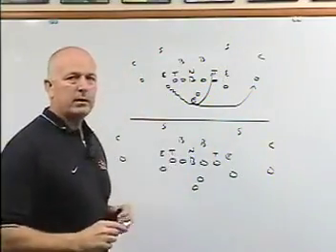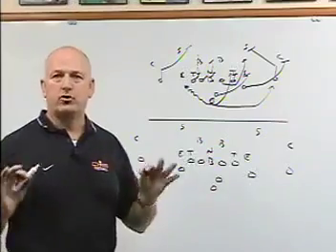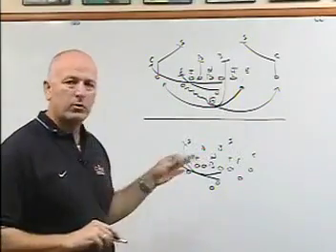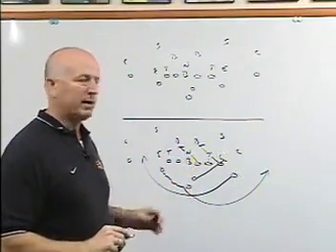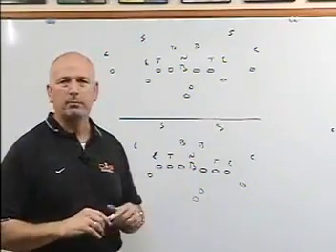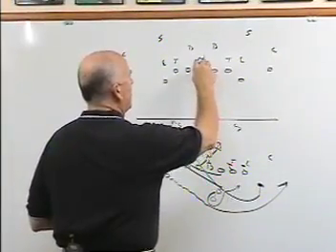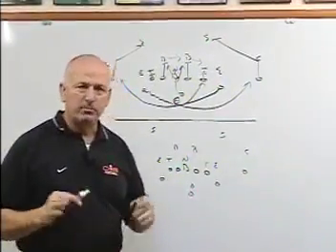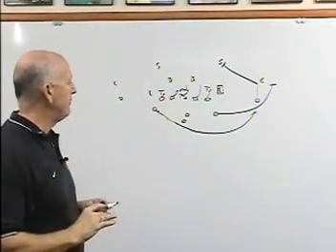Dale Weiner Spin Offense 4